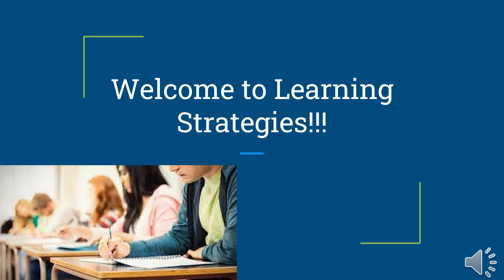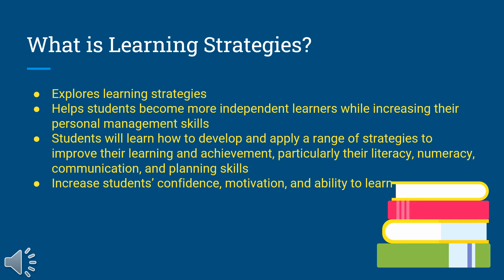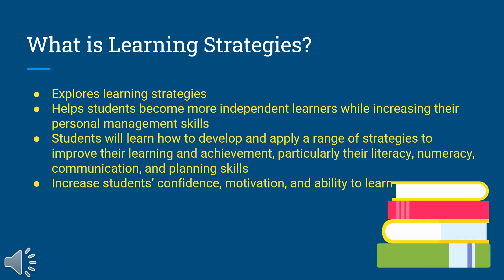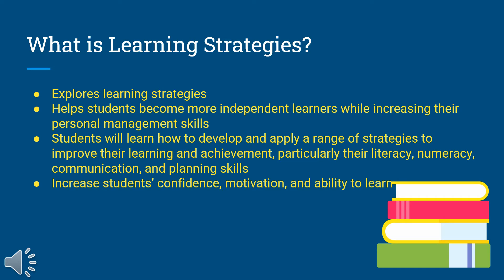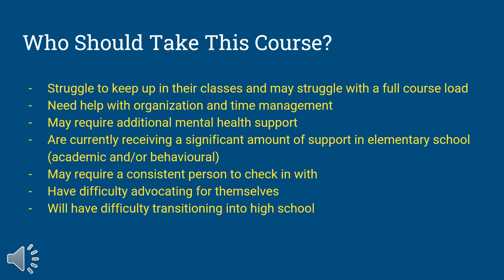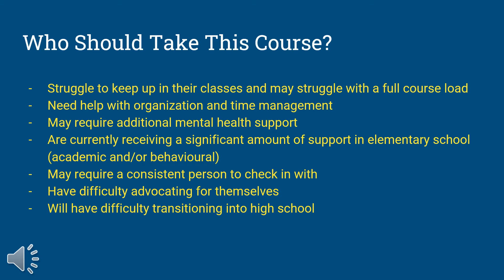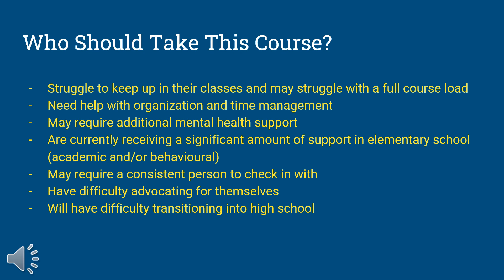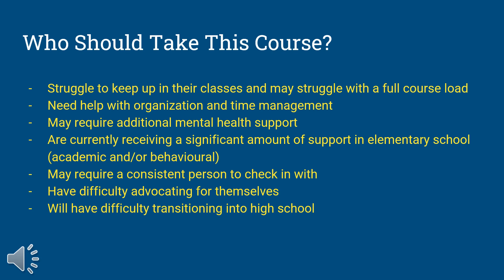GLE Course Information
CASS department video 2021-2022